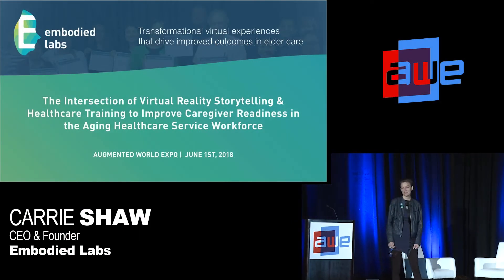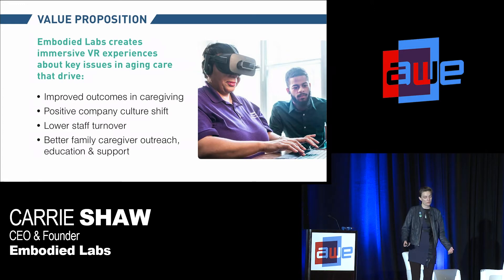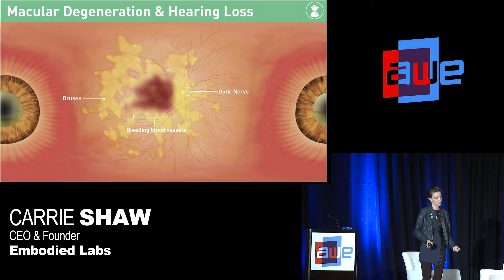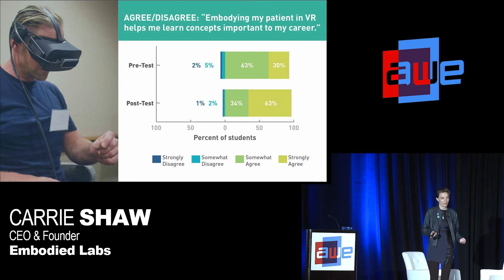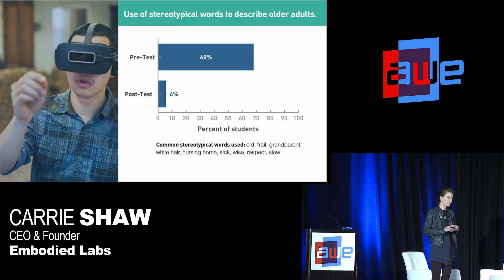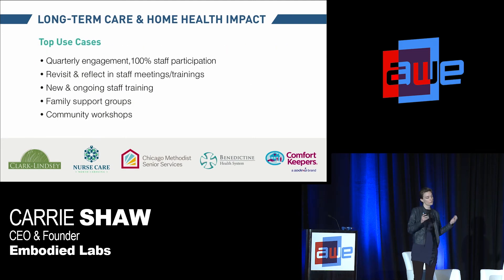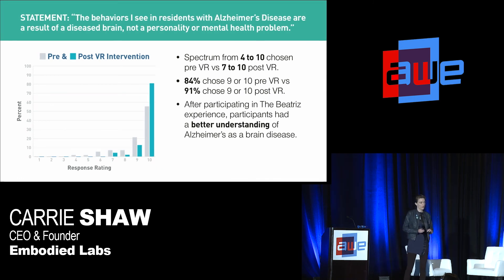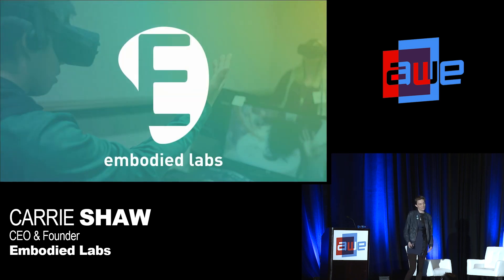Carrie Shaw (Embodied Labs): The Intersection of VR Storytelling and Healthcare Training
A talk from the Life Track at AWE USA 2018 - the World's #1 XR Conference & Expo in Santa Clara, California May 30- June 1, 2018.

Carrie Shaw (Embodied Labs): The Intersection of VR Storytelling and Healthcare Training to Improve Caregiver Readiness in the Aging Healthcare Service Workforce
Embodied Labs works at the intersection of virtual reality storytelling and healthcare workforce training to create experiences where trainees learn from embodying the perspective of the patient and members of the patient’s care team. This talk looks at this pilot study which showed that by embodying the patient and caregiver perspective in VR, medical students show positive change in their knowledge, beliefs, and attitudes about aging adults.